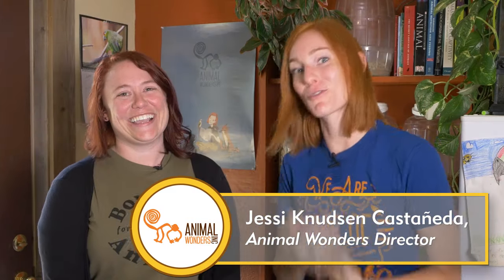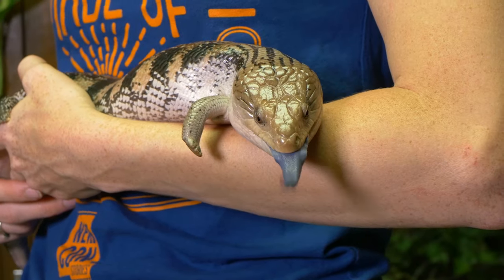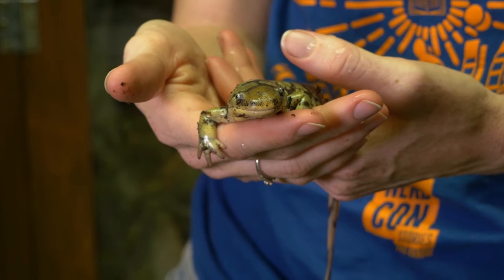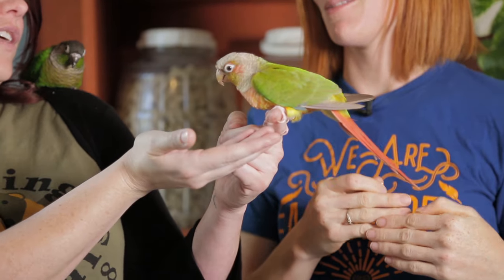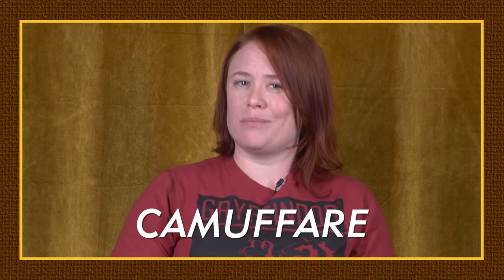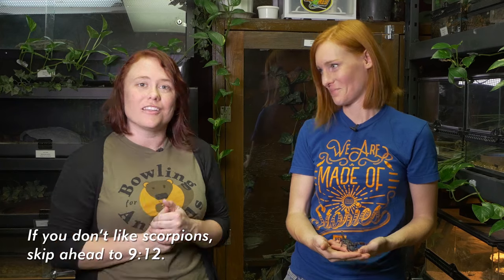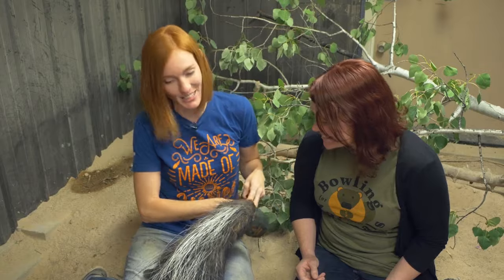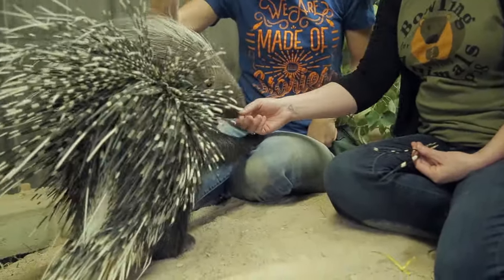Adaptations at Animal Wonders - Field Trip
In this Nature League Field Trip, Brit joins Jessi Knudsen Castañeda at Animal Wonders Montana to discuss defensive adaptations across the animal kingdom.

Animal Wonders is an organization dedicated to adopting displaced wildlife and another animals in need, giving them a life-long home, and providing education about exotic and native animals. to learn more.

Follow Brit!